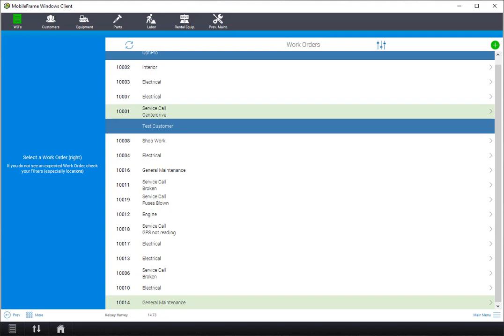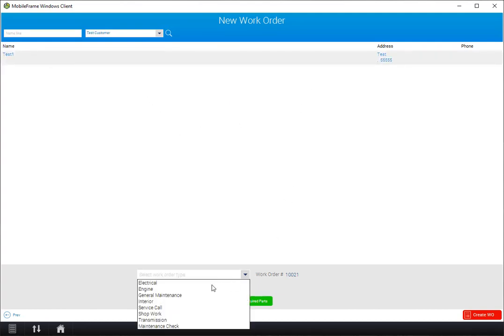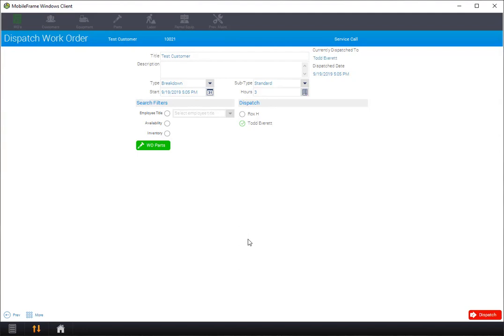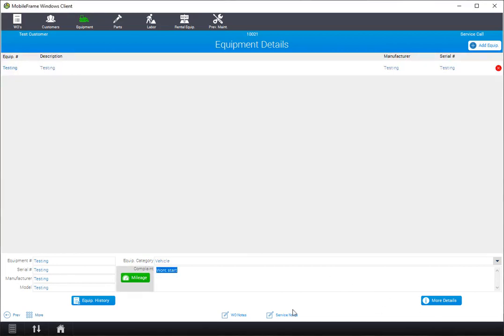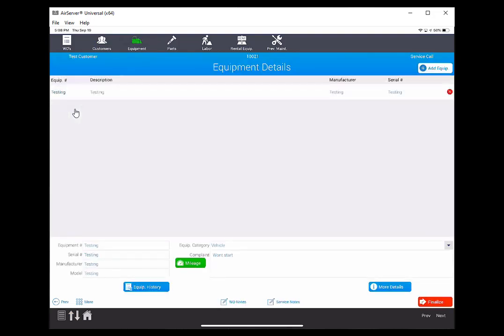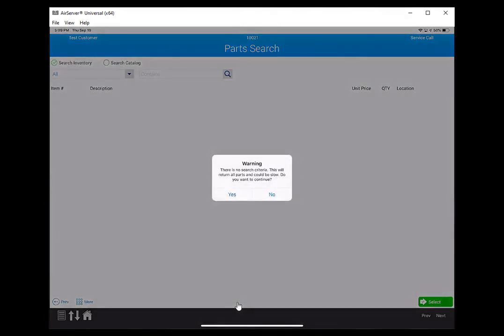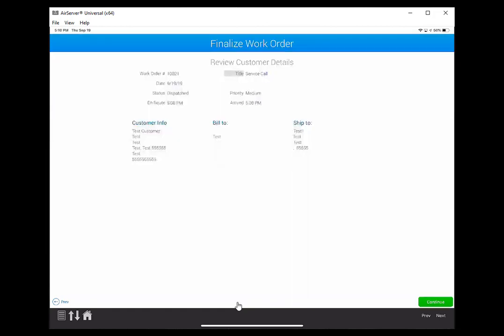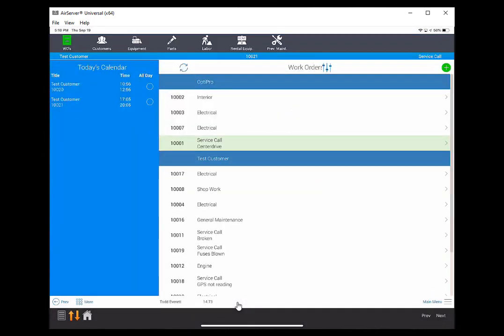MobileFrame Field Service